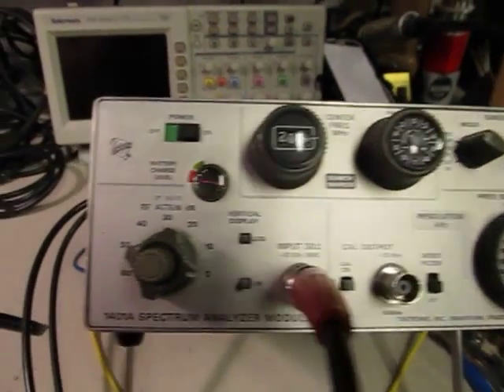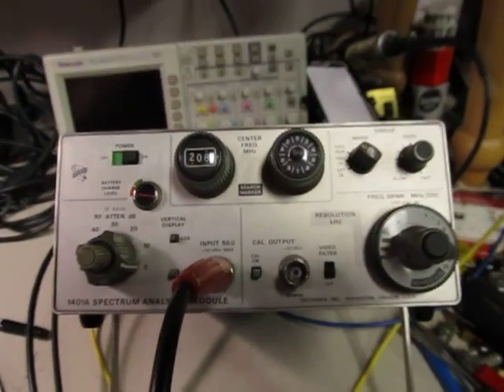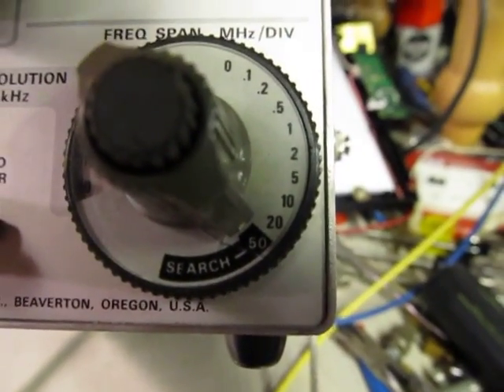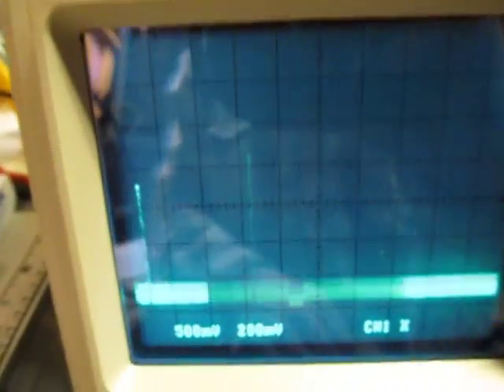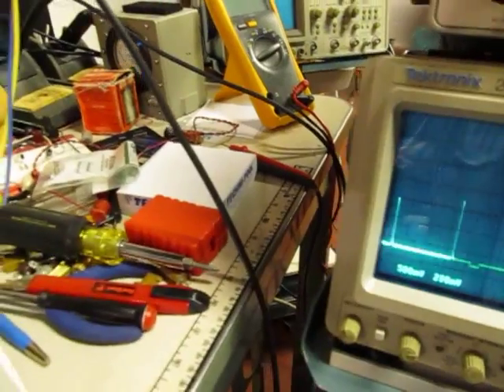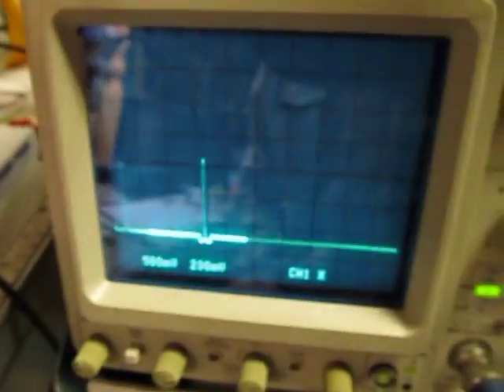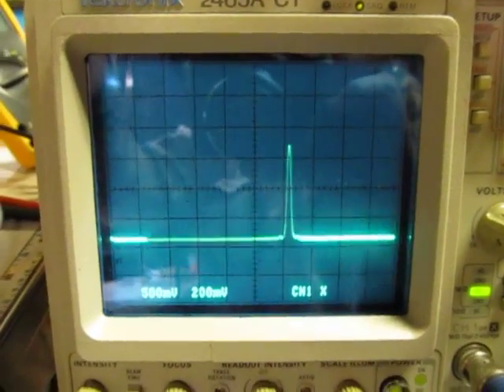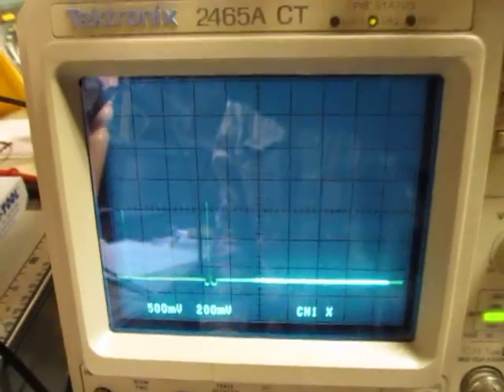#23: Tektronix 1401A Spectrum Analyzer quick demo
This short video shows a cool feature of the Tektronix 1401A Spectrum Analyzer Module that helped users find signal frequencies through a unique "marker" function.  This function was the way to "mark" a particular frequency for further analysis or measurements, before the advent of more fully integrated spectrum analyzers with multiple markers were developed.